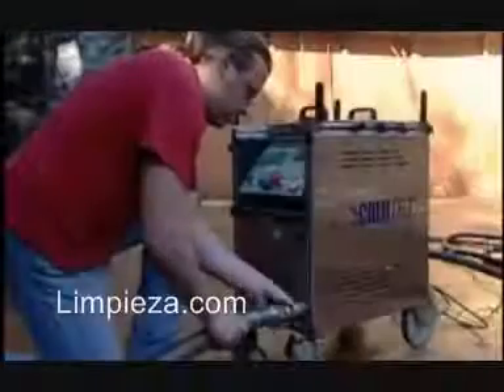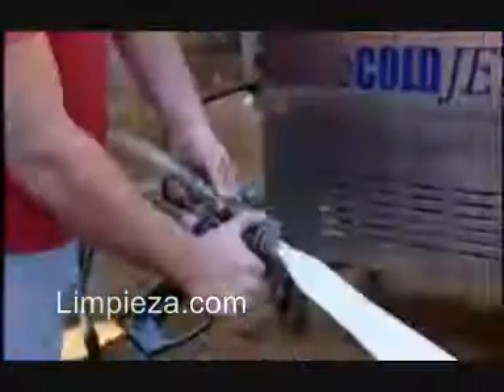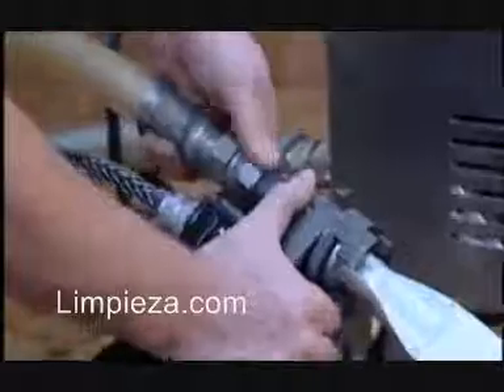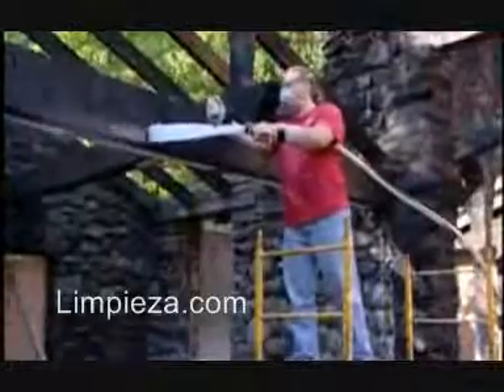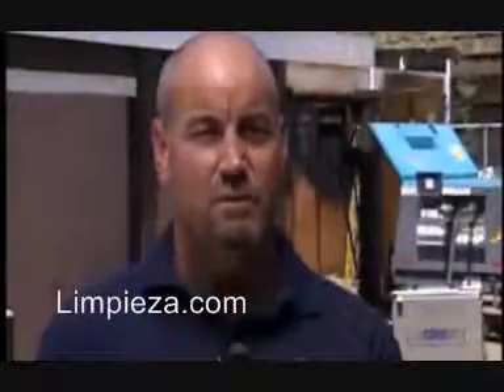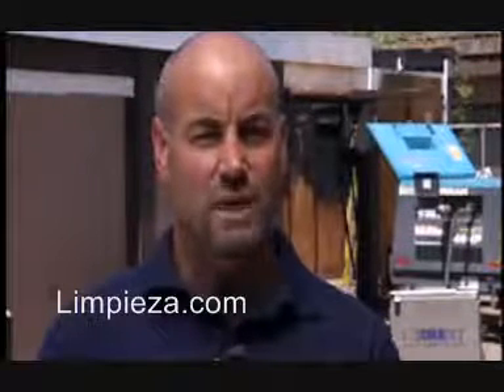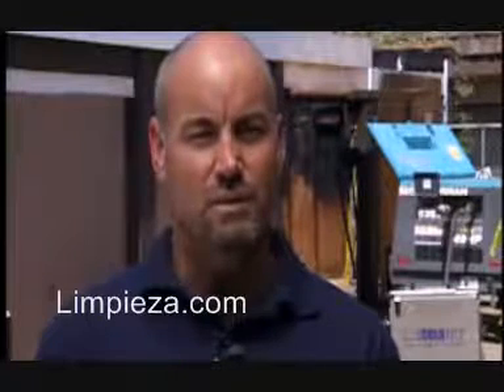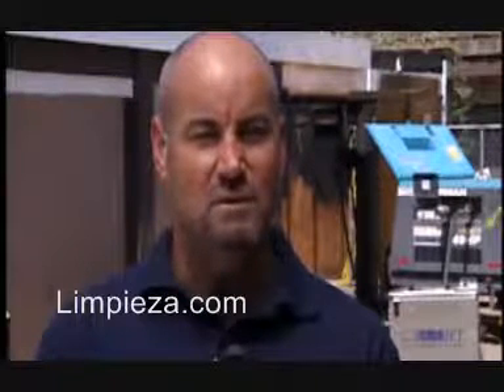Limpieza.com. Cold Jet - Restauración por incendios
Sistema de restauración por incendios de Cold Jet